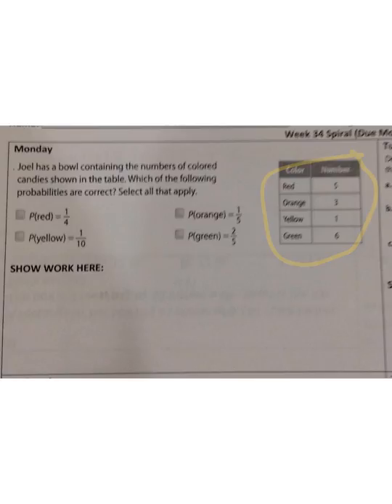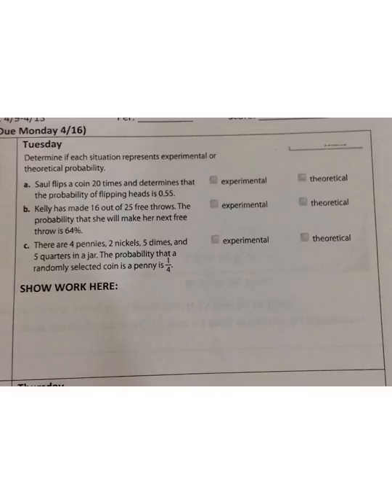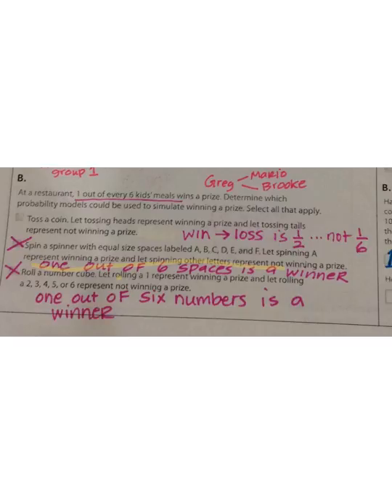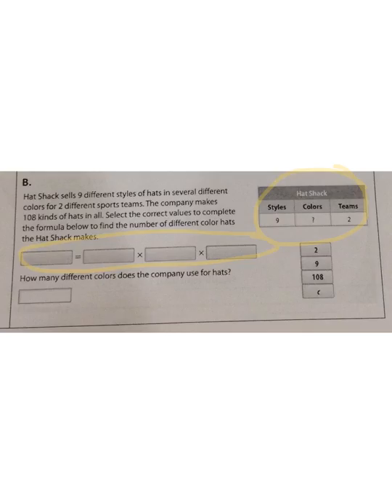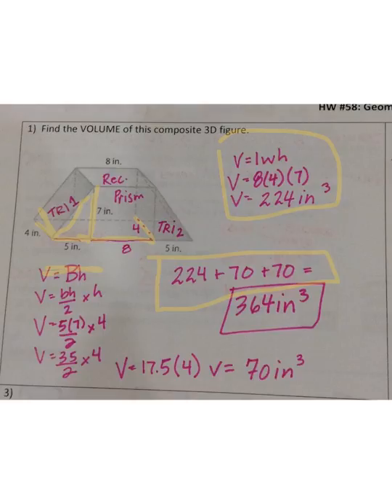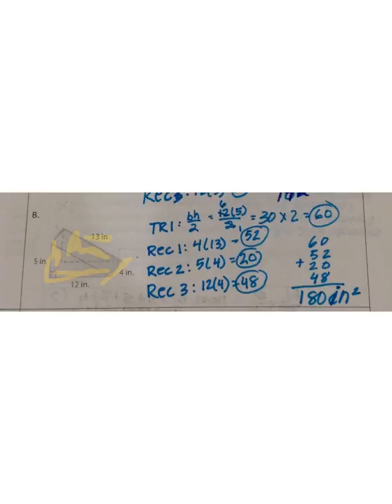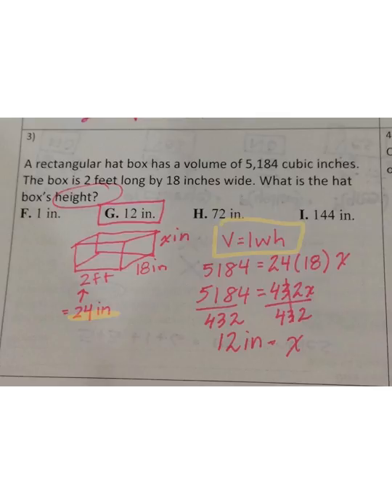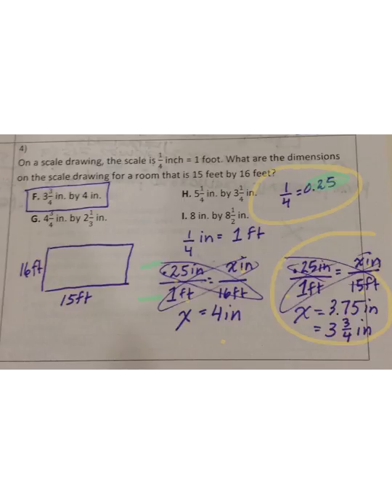WEEK 34 SPIRAL